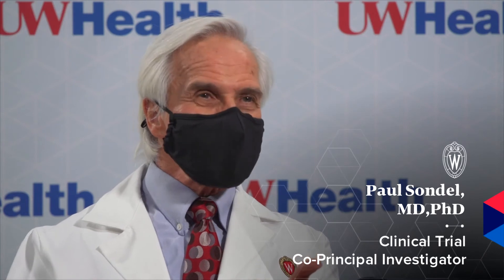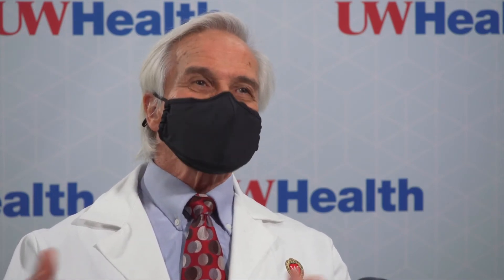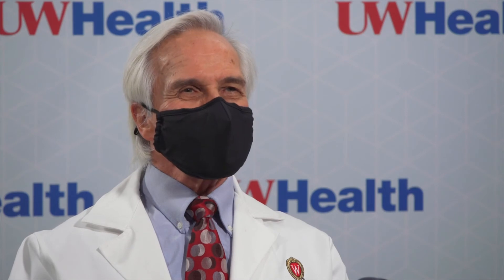Neuroblastoma clinical trial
A first-in-humans clinical trial for children with relapsed or refractory neuroblastoma has opened at American Family Children's Hospital (AFCH) and is being conducted by researchers at University of Wisconsin School of Medicine and Public Health.